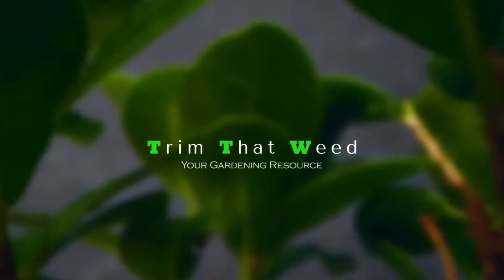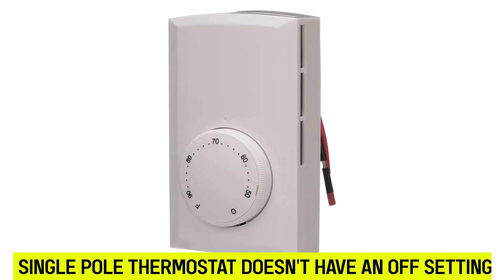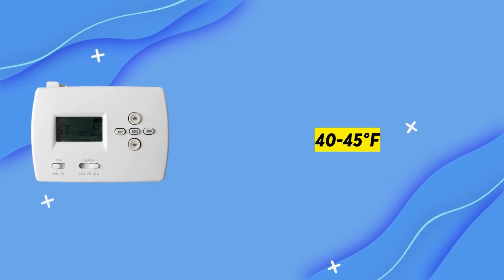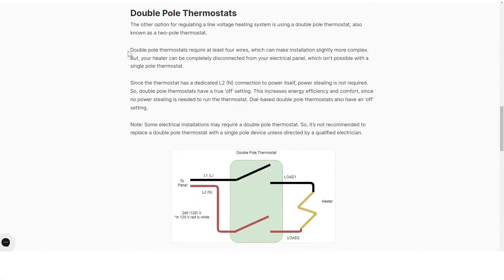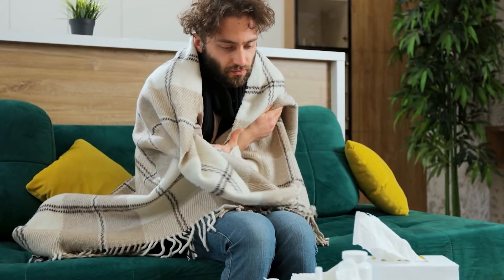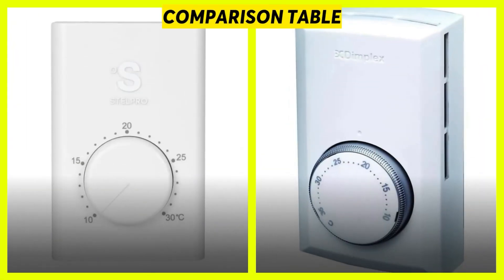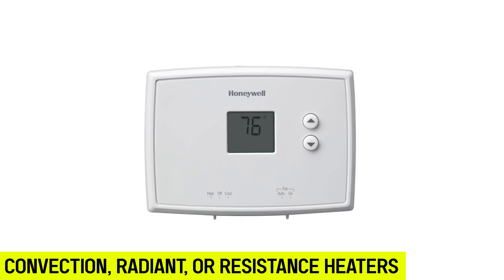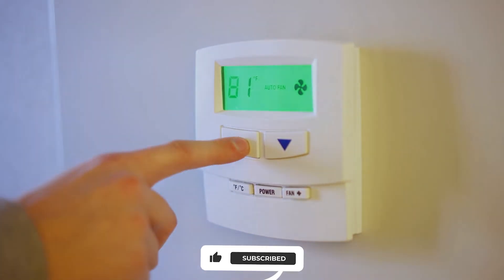Single Pole vs Double Pole Thermostat – Breaking Down Their Differences (Which Is Better for You?)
Single Pole vs Double Pole Thermostat – Breaking Down Their Differences (Which Is Better for You?). Welcome to our comparison video of single pole vs double pole thermostats.

Single Pole

Double Pole Thermostat

The main difference between a single pole and a double pole thermostat is the OFF setting.

A double pole thermostat has a true OFF setting that keeps the heater off regardless of how low the air temperatures will drop. On the other hand, the single pole thermostat does not have an OFF setting but instead relies on a minimum temperature setting as its OFF setting. With such a setup, heaters will automatically turn on whenever the air temperatures fall below the designated minimum temperature per the thermostat's specifications.

Connection
The single pole thermostat only consists of two wires at its rear side: a line and a load. The line supplies the thermostat with power while the load supplies the power to the heater after going through the thermostat.